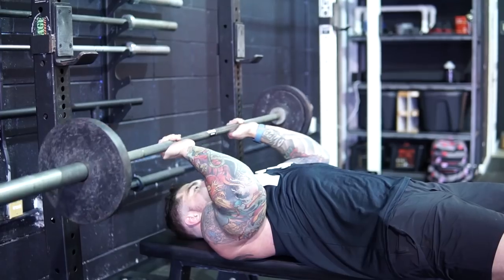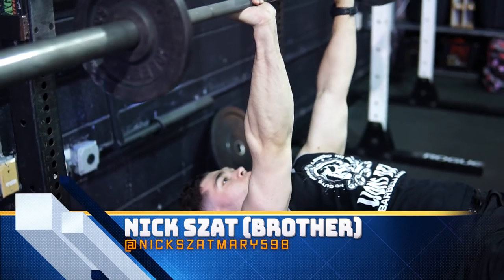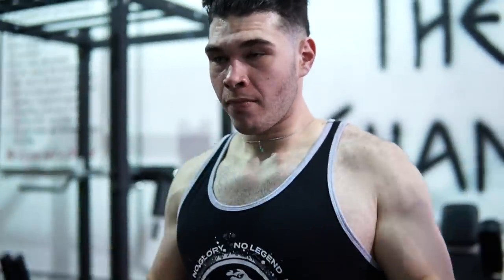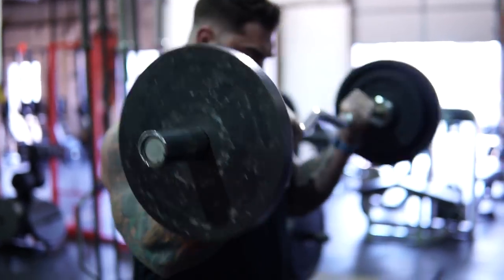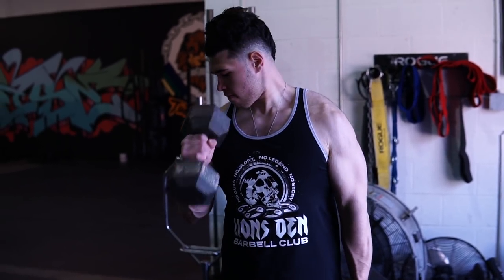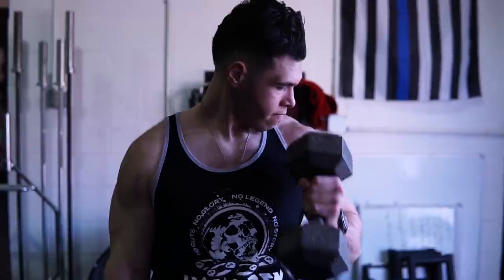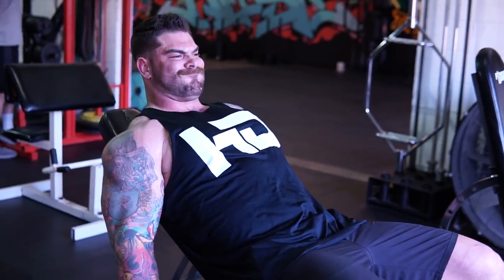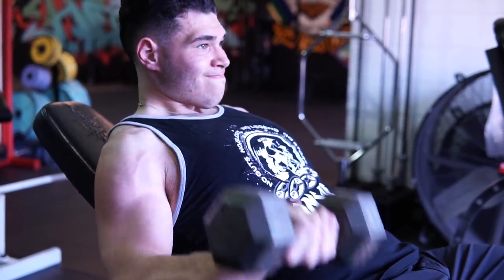How to build HUGE ARMS (supersets for fast arm growth)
hey guys in this video we cover tips on how to build huge arms. My main key with this video on how to build your arms fast is with supersets. I do 3 supersets for arms in this video hitting the biceps and triceps. If you want to increase the size of your arms or biceps and triceps you should really try this workout for arms out and see how it does for you! we do JM press, ez bar curls, hammer curls, straight bar tricep push downs, incline db curls and single arm kick backs